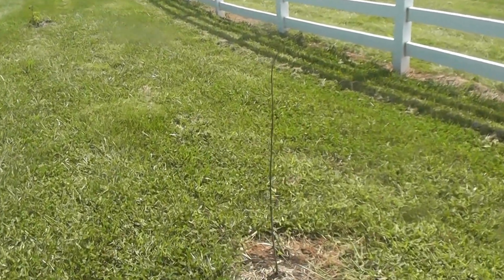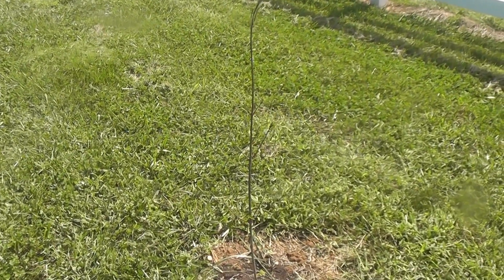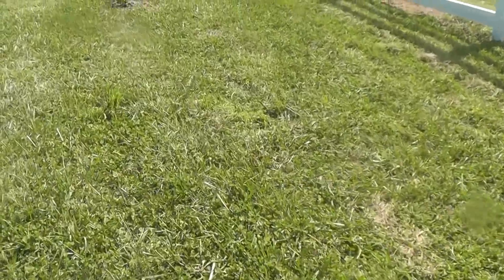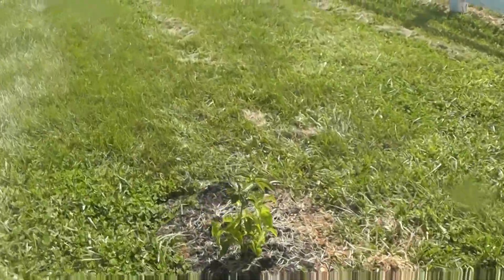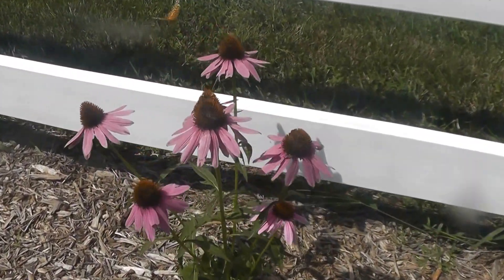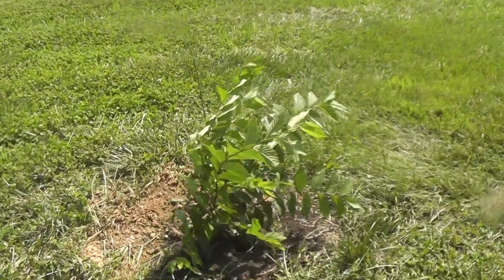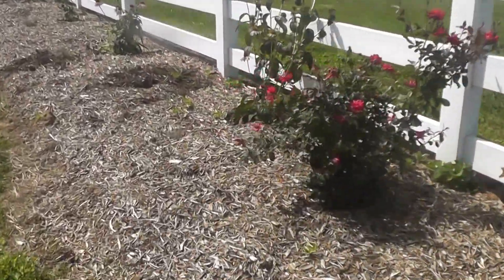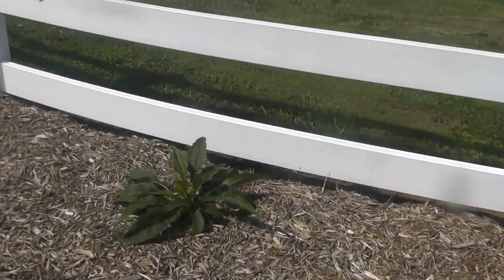Landscape Bed Progress......